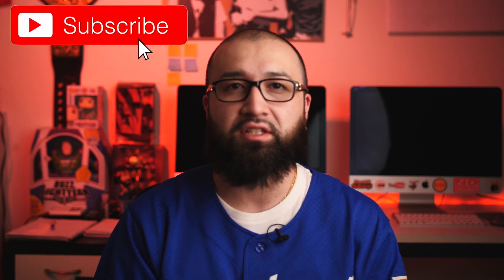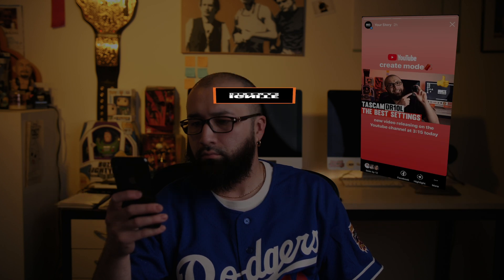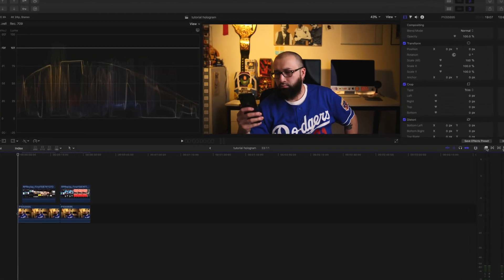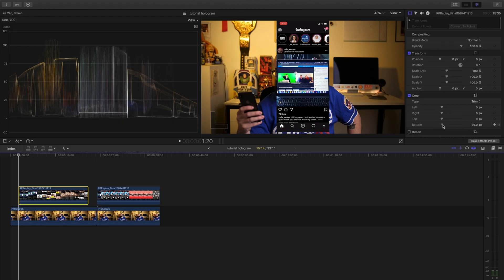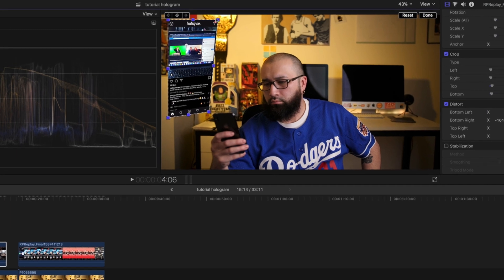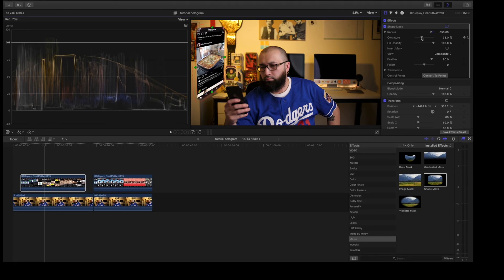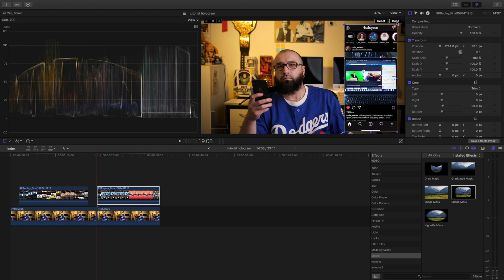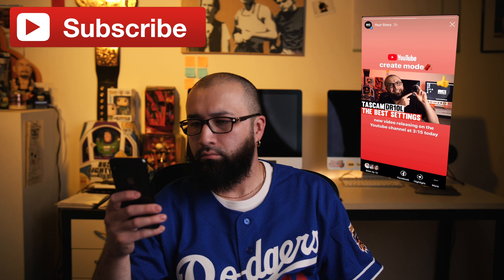How To Create Scrolling Phone Screen Effect (Hologram Effect) - Final Cut Pro X Tutorial NO PLUGINS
How To Create Scrolling Phone Screen Effect (Hologram Effect) - Final Cut Pro X Tutorial NO PLUGINS NEEDED!

In this tutorial I show you a cool scrolling pop up phone screen effect using a hologram effect in Final Cut Pro X. To make things even better, no plugins are needed to achieve this!

This tutorial was inspired by a tv show I saw using this recently.

Don't forget to IGNITE !